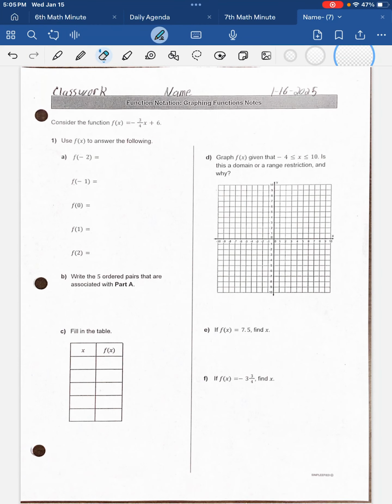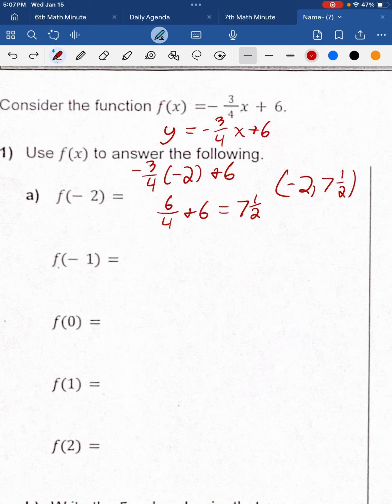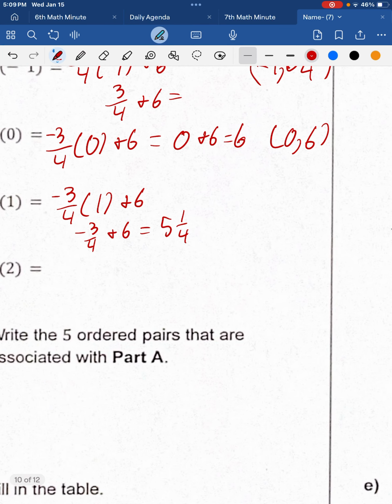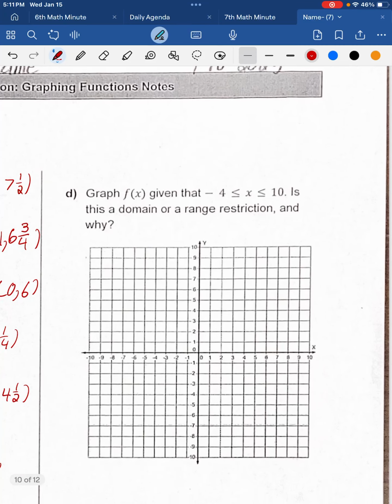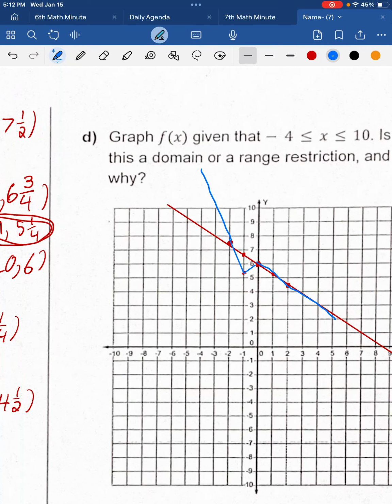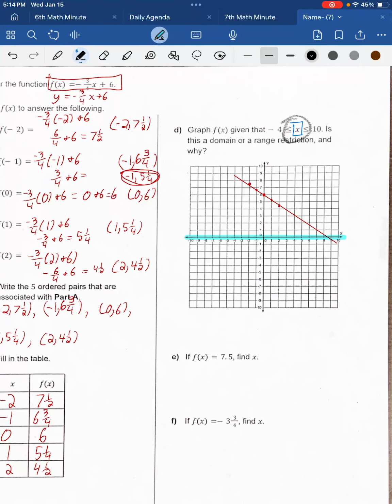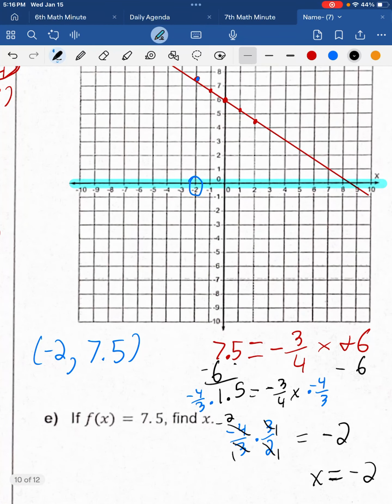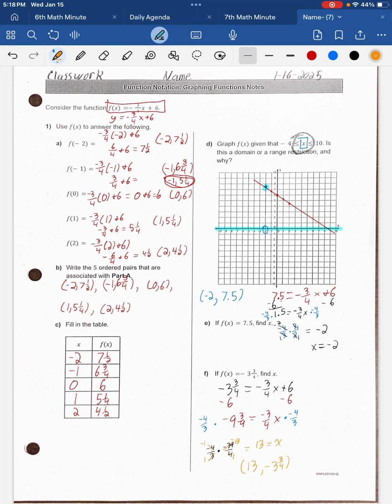Function Notation: Graphing